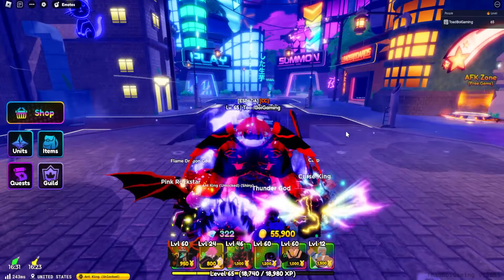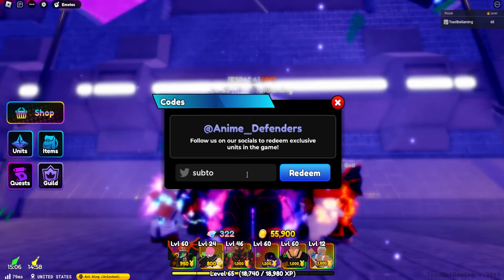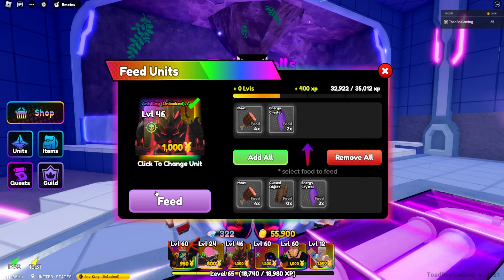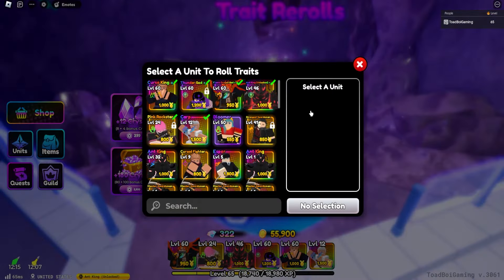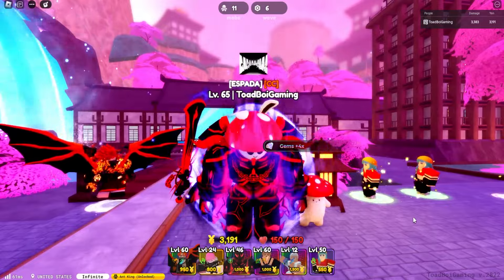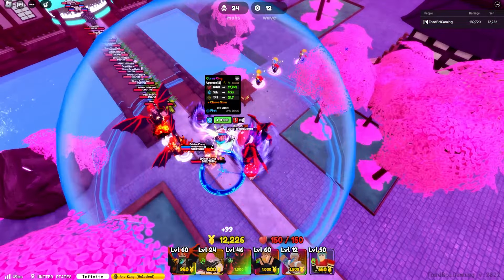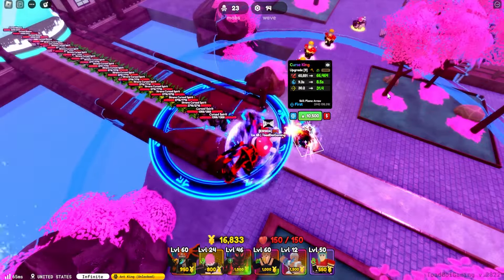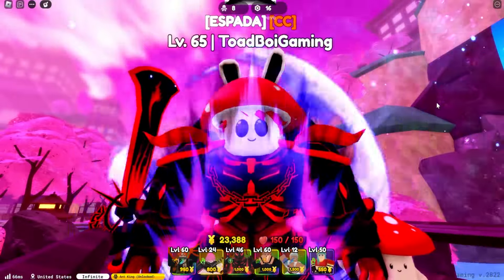[SHOWCASE] DOUBLE TRAIT ALMIGHTY SUKUNA MYTHICAL IS THE BEST UNIT EVER! Anime Defenders [🎉RELEASE]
THIS UNIT IS SO GOOD!!! HE ALSO BLEEDS FOR 20%